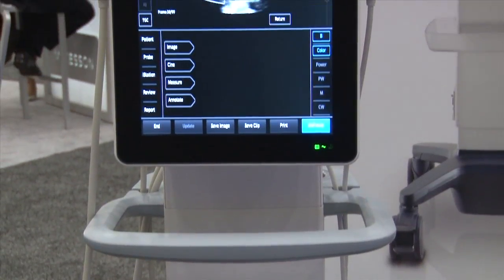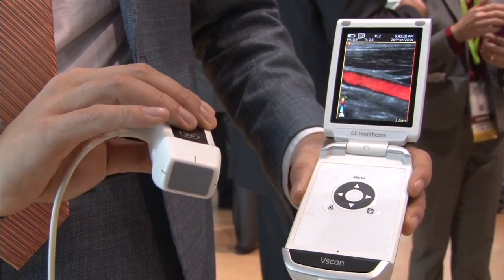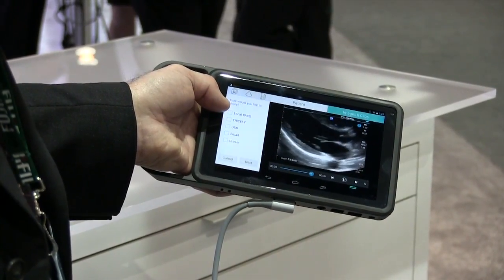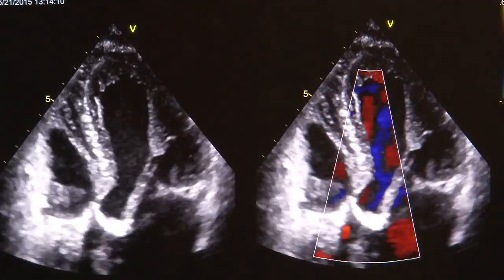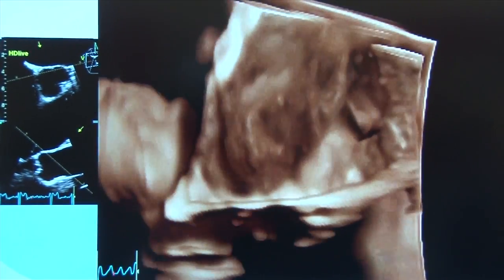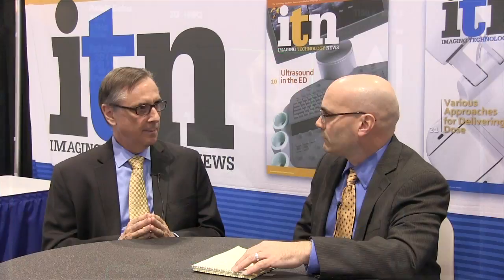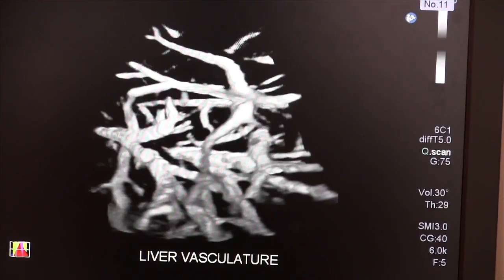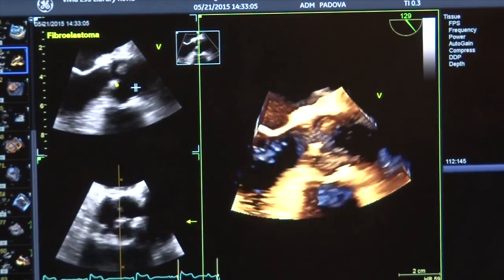Ultrasound Trends and New Technology at RSNA 2015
Interview with Jon Brubaker, MBA, RCVT, ultrasound technology analyst, MD Buyline, explains the trends and new technology he saw at the Radiological Society of North America (RSNA) 2015 meeting.